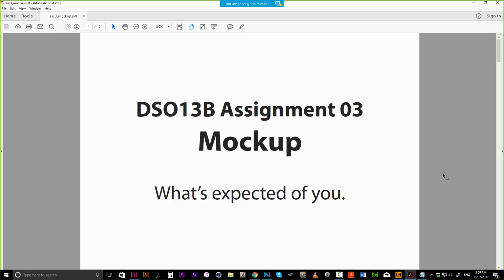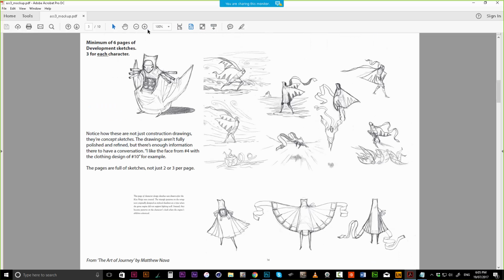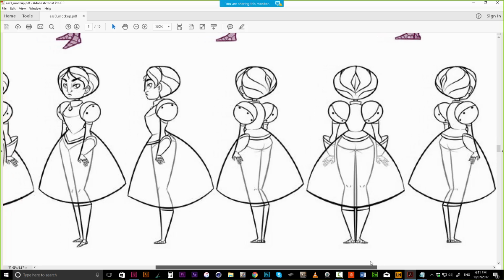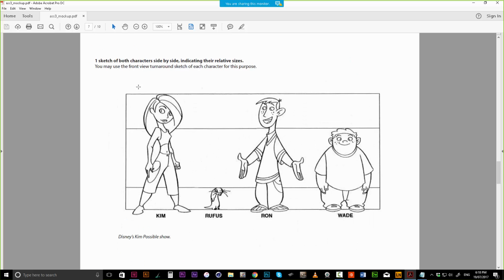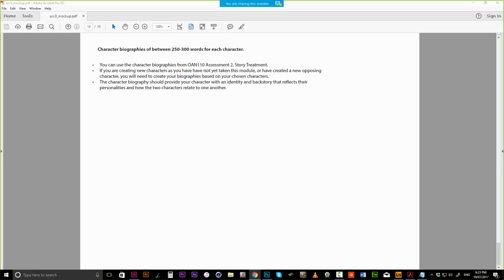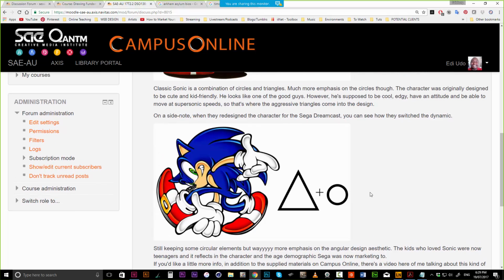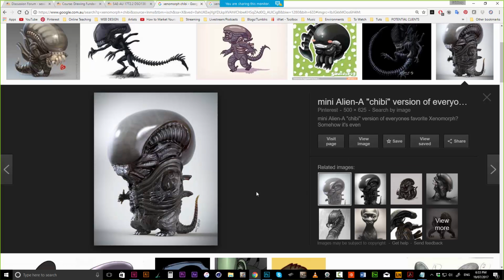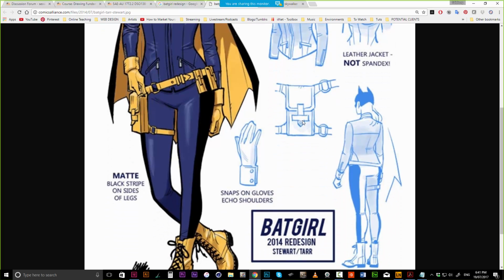17T2 Week 8 Online Session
Recorded  19/07/17

Assignment 3 - Character Design walkthrough 0:00
Using Shapes in Character Design 26:38